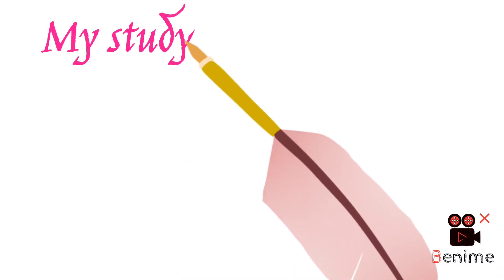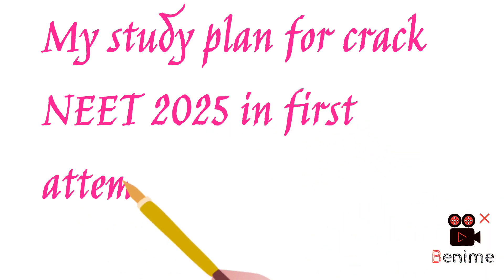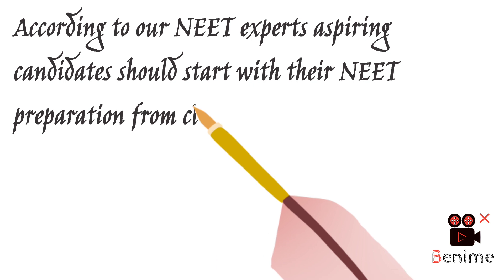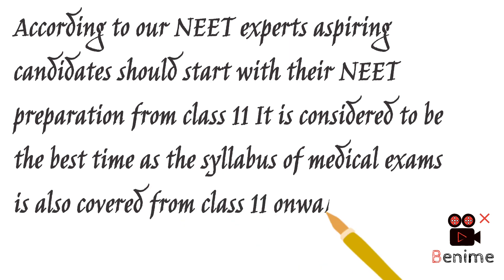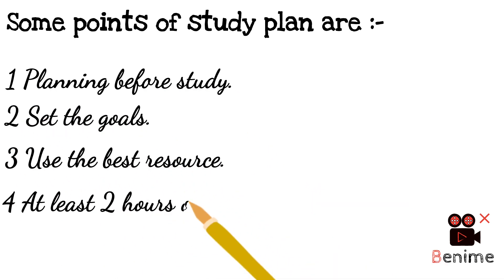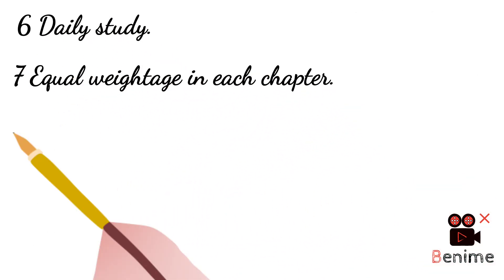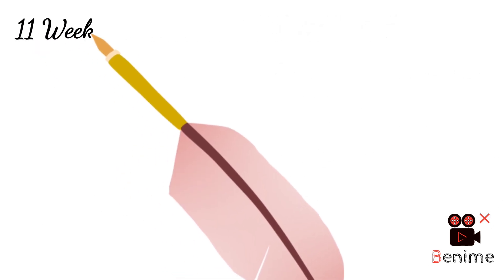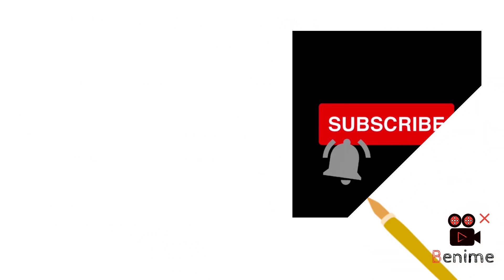My plans for crack NEET 2025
Hi Everyone

And after 12 April I am going to share my notes with you.